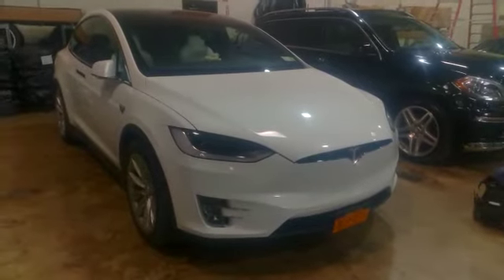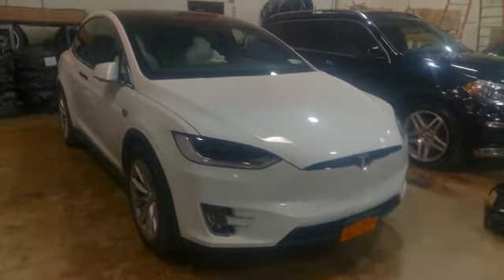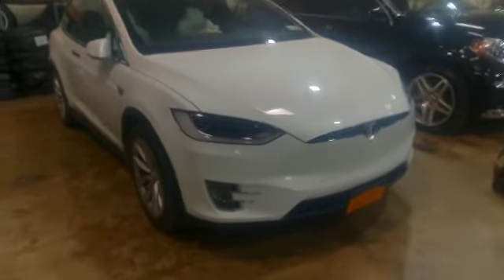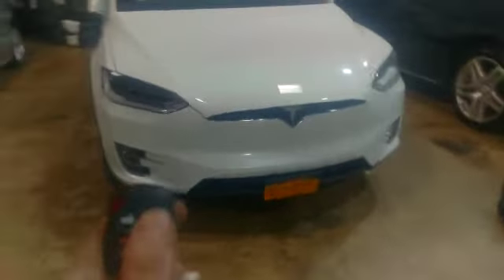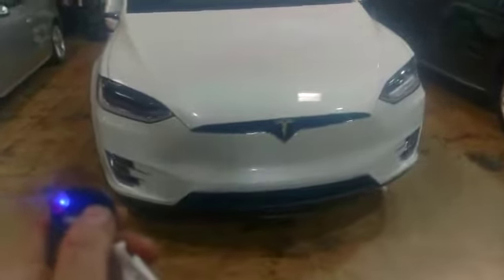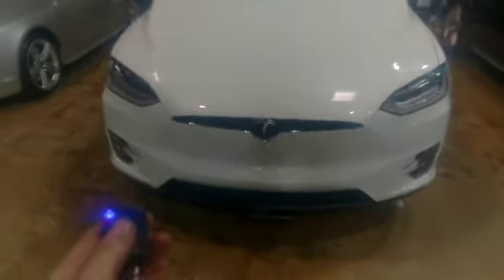2018 Tesla Model X Motorized plate bracket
We installed a motorized license plate bracket.

171 RT 4 West Suite B & C